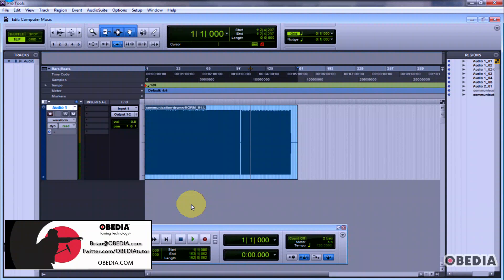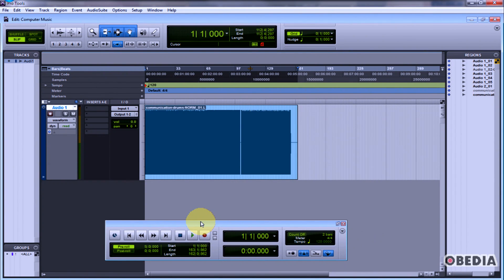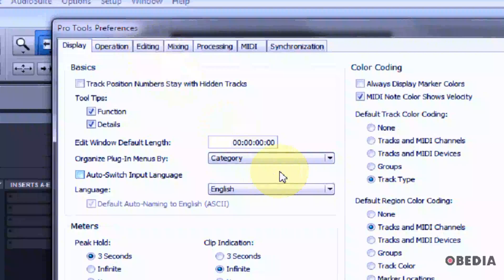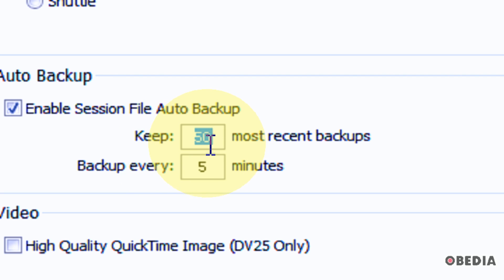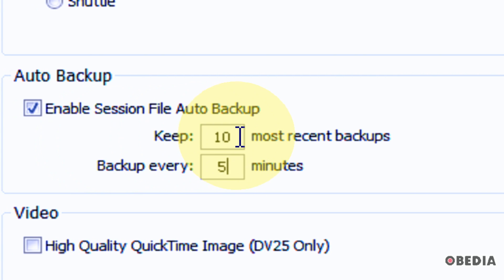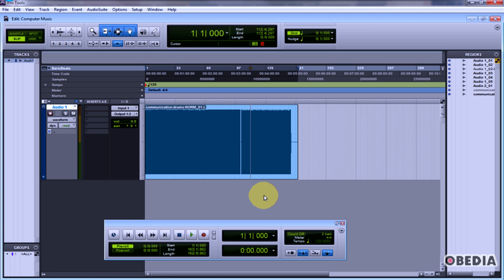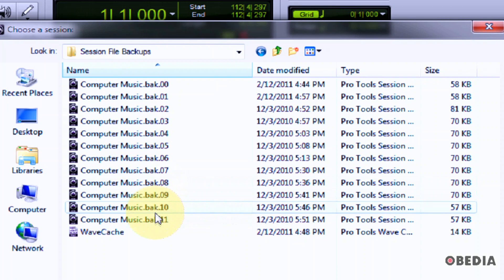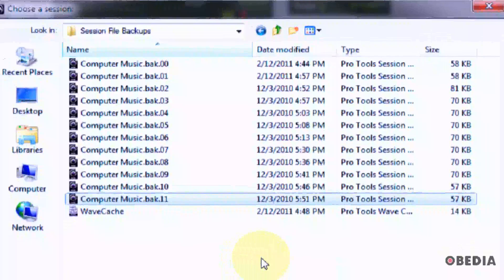Pro Tools - how to enable auto backup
How to enable Auto Backup in Protools, by OBEDIA, the leader in digital audio tech support and training!